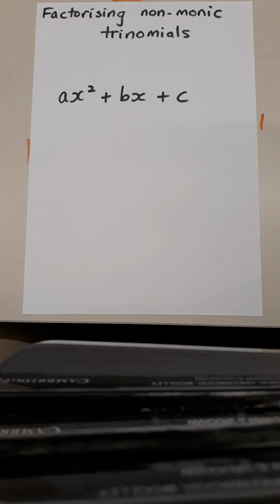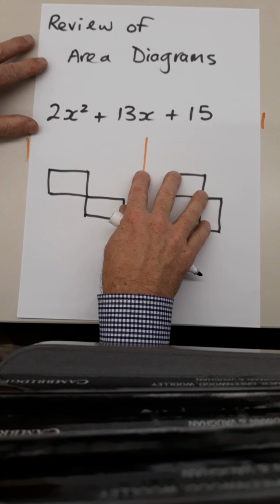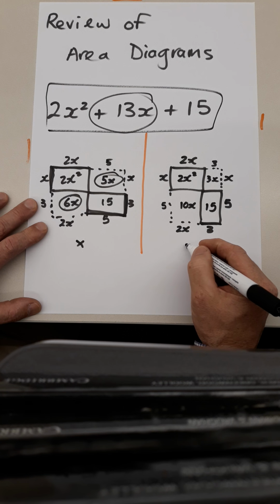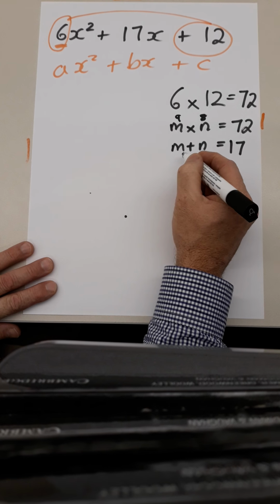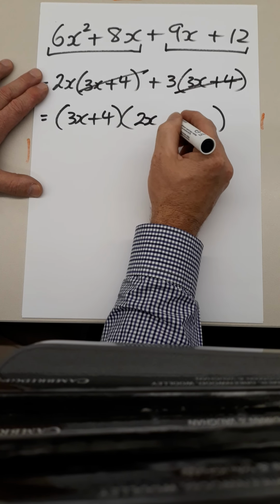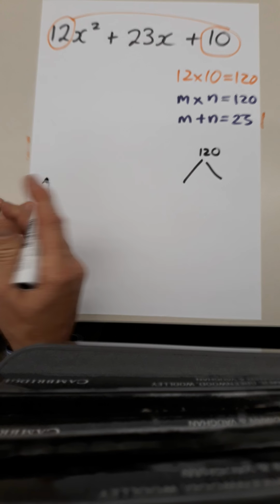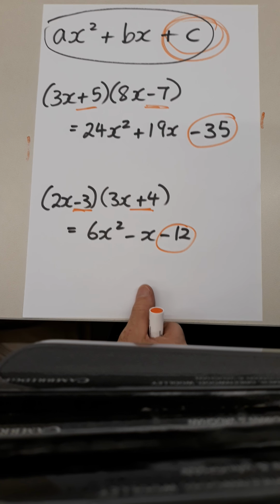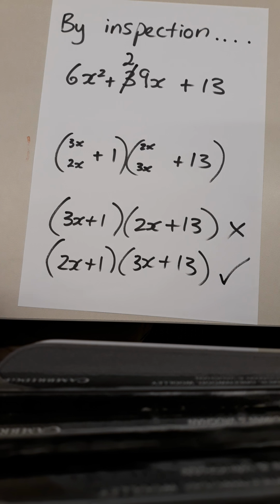Factorising non-monic quadratic expressions